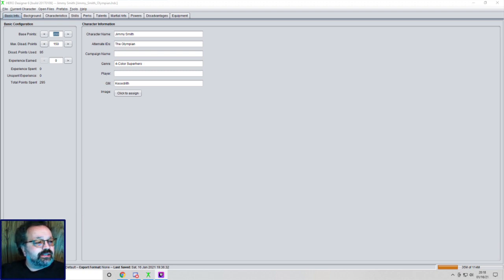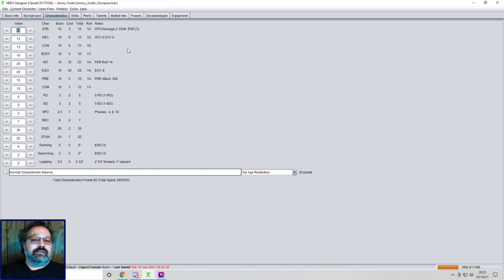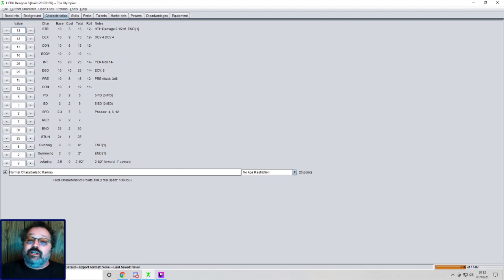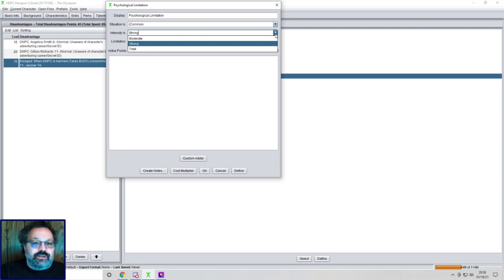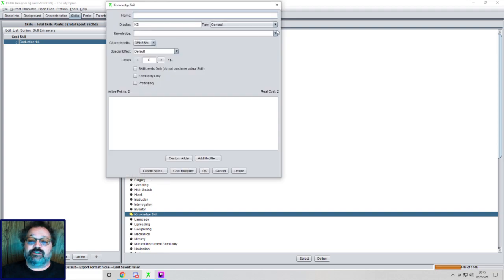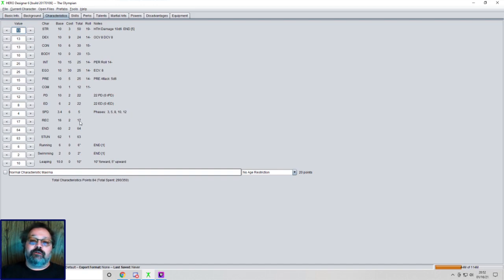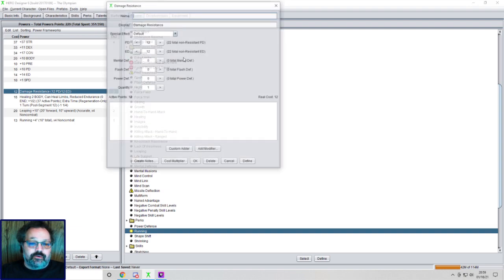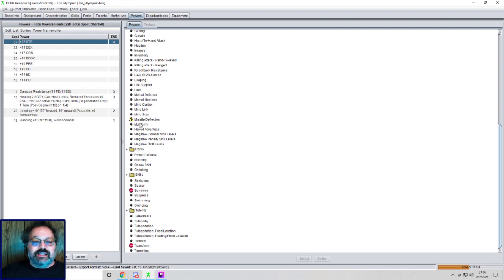Hero System - Superheroes Using Multiform pt. 2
A conclusion to making up the character Jimmy Smith and his alter ego, via Multiform, The Olympian.